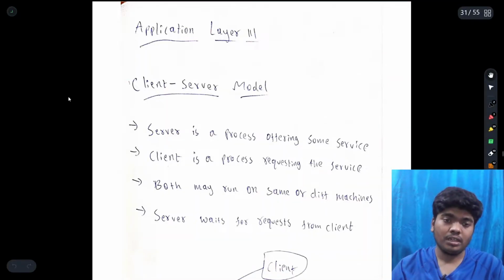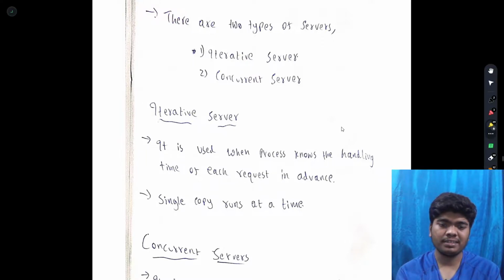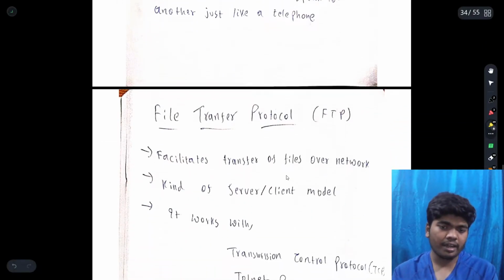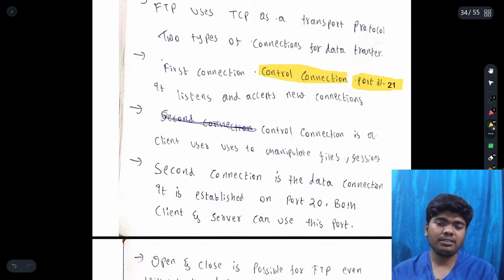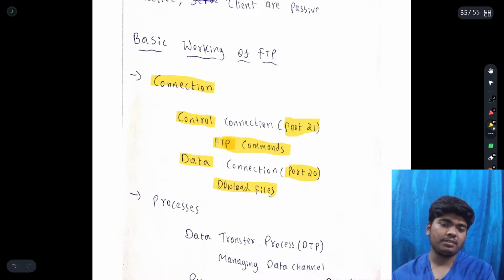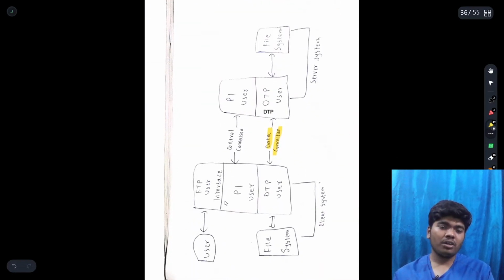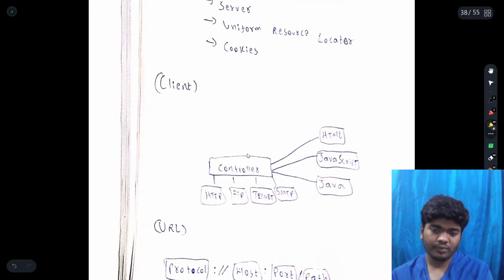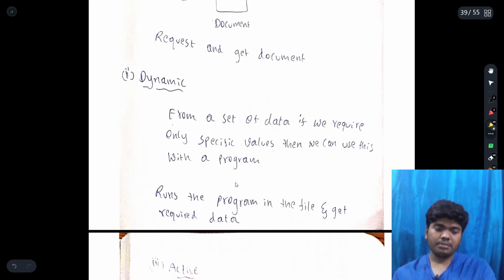Computer Networks & Security || Part-4 || Tutorials with Notes || NPTEL || KLU || WAC || Madhav PVL